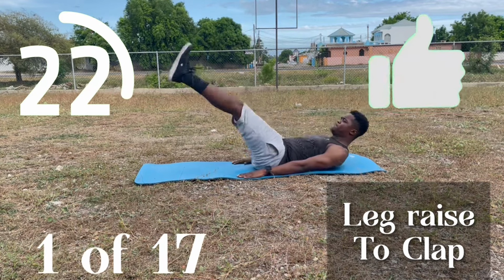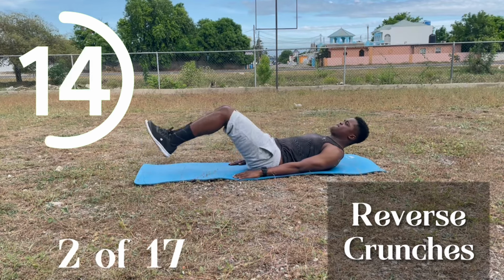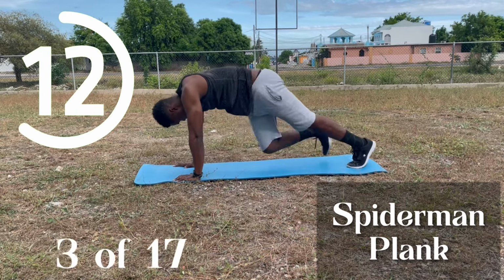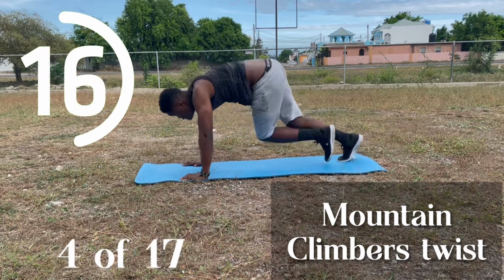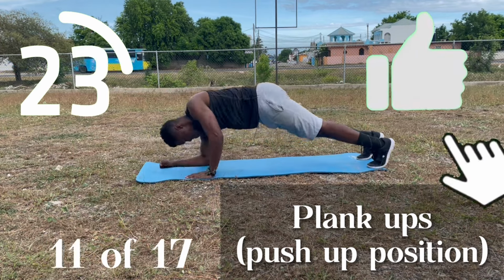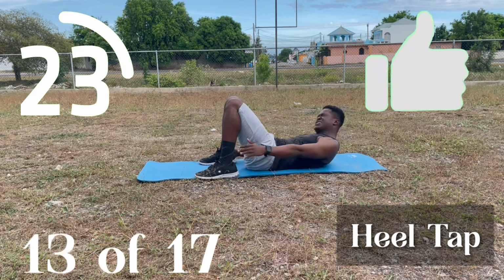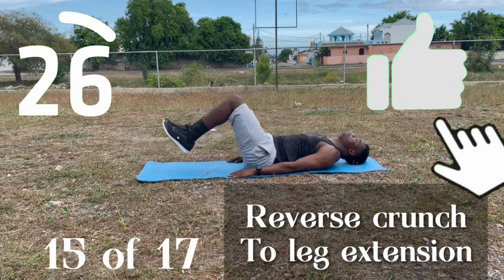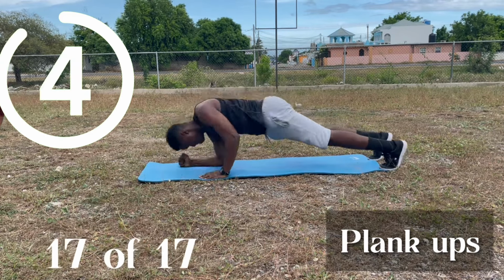GET ABS IN 2 WEEKS CHALLENGE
NEED HELP with Weight LOSS

The Get Abs in 2 WEEKS program will help you define your body and enhance your abdominal strength. Your Abs will love you for this. This routine will aid in the fat-burning process and prepare you to hit those body goals.

Do you need to burn fat now?
Never fair Brad workouts are here lol

I designed this workout to be accessible to anyone. If you need a modified version of the exercise drops a comment requesting that program. I believe an individual must master their body weight before being exposed to lifting weights in the gym.
Hey, guys hope you enjoyed the video the details of the workout are listed below:

Fat Burning Cardio Workout - 37 Minute Fitness Blender Cardio Workout at Home
25 Minute Exercises To Lose Thigh Fat + Belly Fat + Arms | EMMA Fitness ALL ALONE - Female Fitness Motivation 😔 30-Minute HIIT Cardio Workout with Warm Up - No Equipment at Home | SELF 30 minute fat burning home workout for beginners. Achievable, low impact results 15 MIN BEGINNER CARDIO Workout (At Home No Equipment) 10 Minute Home Workout For 6Pack Abs + Fat Burning
No Equipment INTENSE FULL BODY CRUSHER - HIIT WORKOUT I no repeat I stronger together

BURN 600 CALORIES with this 45-minute cardio AT HOME workout (No Equipment!) The BEST HOME CHEST WORKOUT (NO EQUIPMENT NEEDED) 2 in 1 ABS AND BOOTY At Home Workout No Equipment (20 min)
BEGINNER AB WORKOUT | LEVEL 1 ABS | EASY FOLLOW ALONG with HOME WORKOUT! 10 MINUTE MORNING WORKOUT (NO EQUIPMENT)  20 min FULL BODY Workout for TOTAL BEGINNERS (No Equipment) 20 min Full Body HIIT Workout to get Shredded | No Equipment 10 Min ARMS & ABS Workout | Toned Arms - No Equipment

1 ROUND

30s Leg raises
10s Rest
30s Reverse crunch
10s Rest
30s Spiderman Plank
10s Rest
30s Mountain Climbers twist
10s Rest
30s Russian Twist
10s Rest
30s In and Out
10s Rest
30s Plank with hip dips
10s Rest
30s Plank Jacks
10s Rest
30s Dead bug
10s Rest
30s Crunch
10s Rest
30s Plank ups
10s Rest
30s Plank
10s Rest
30s Heel taps
10s Rest
30s Elbow to knee
10s Rest
30s Reverse crunch to leg extension
10s Rest
30s Straight leg crunch
10s Rest
30s Plank up
10s Rest